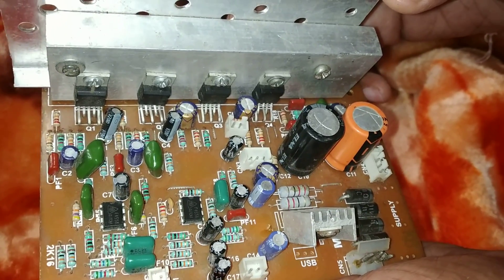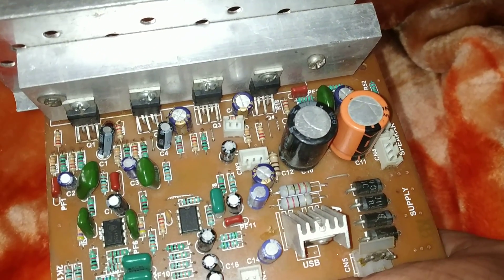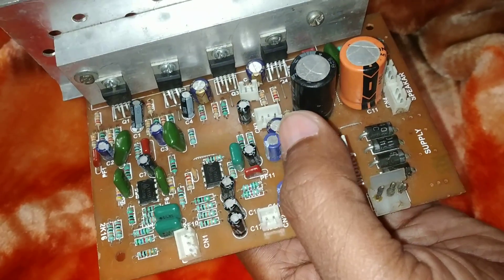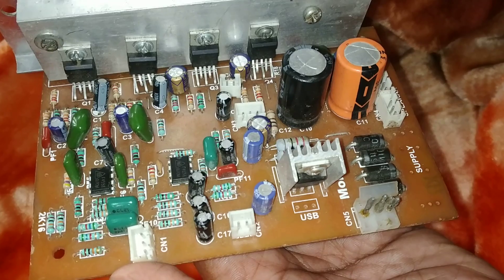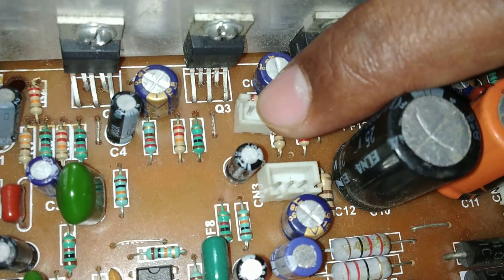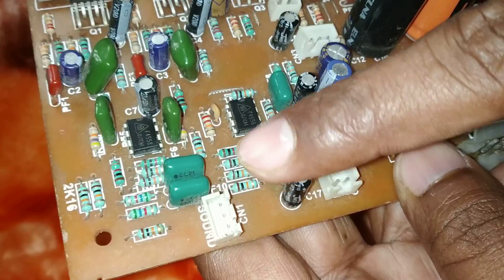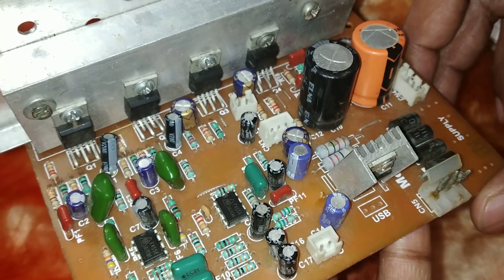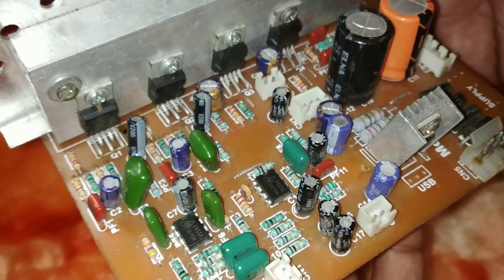4.1 home theater board details | 3.1 home theater board | tda2030 | tda2050 Amplifier Board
Hi Friends.

In this video we will talk about 4.1 or 3.1 home theater board. So generally find tda2030 ic but to increase output power I have installed tda2050 ic so I will show you all the ports and how it works.

#4.1hometheaterboardwiring
#2.1hometheaterboardwiring
#3.1hometheaterboardwiring